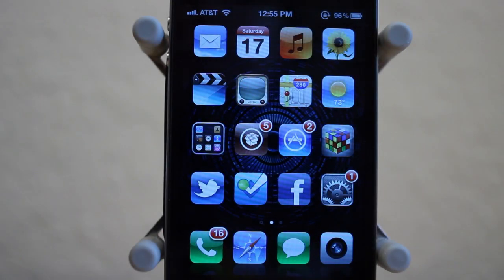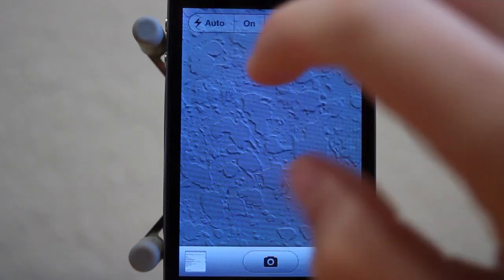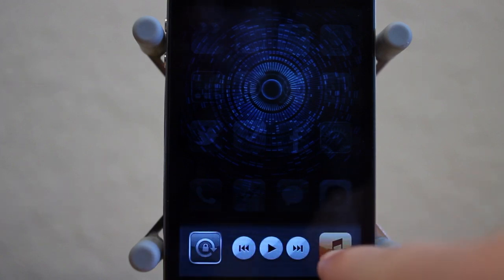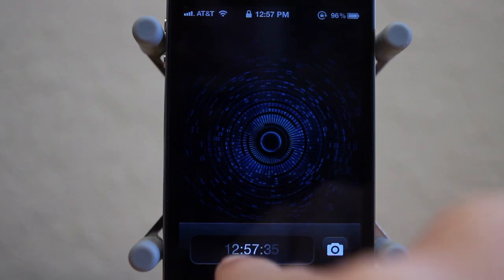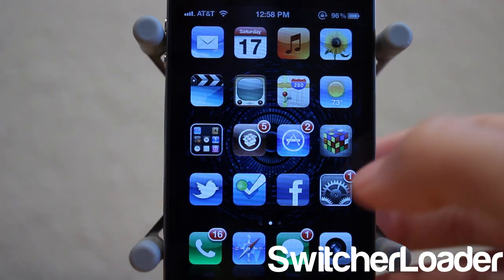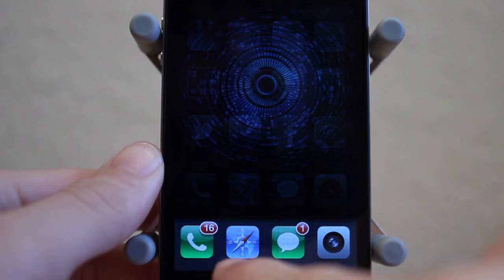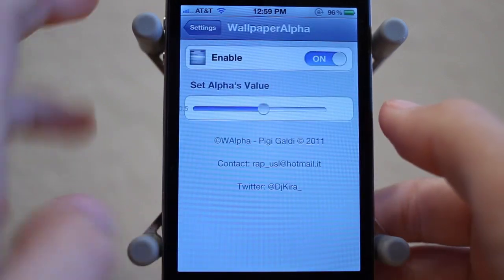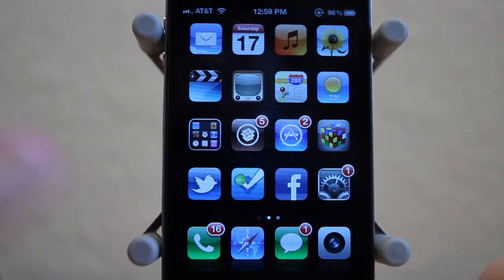BEST iOS 5 Jailbreak Tweaks (Ep. 5)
Tweaks In This Episode:
FlashyStatus
AlbumArt on AppSwitcher
WAlpha
Time With Seconds Slider
SwitcherLoader